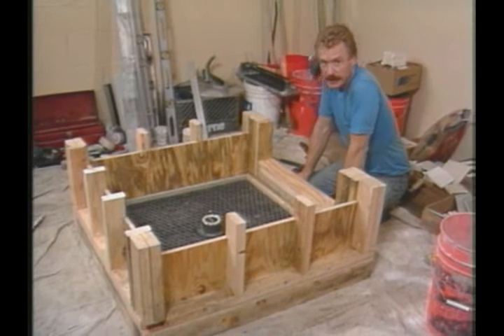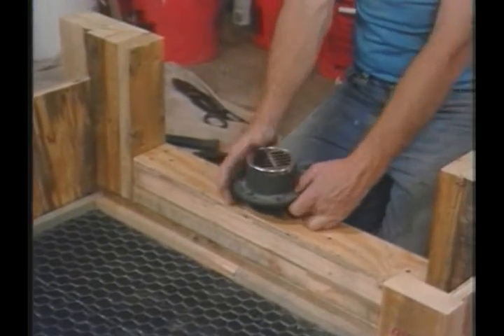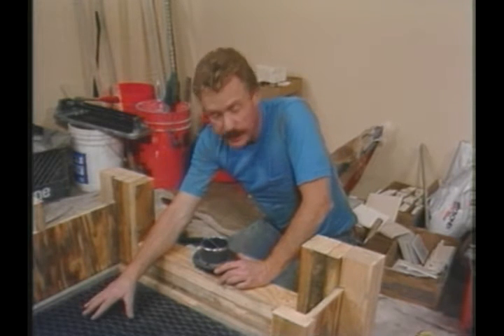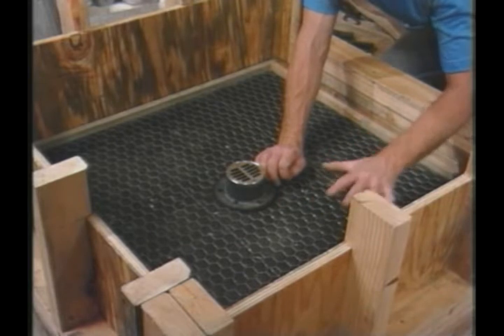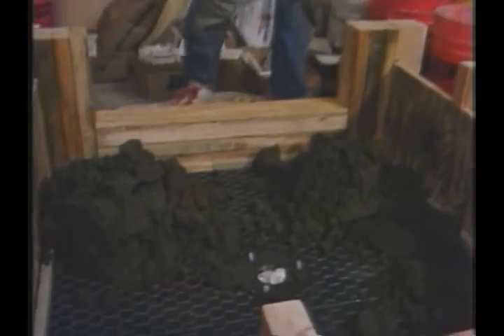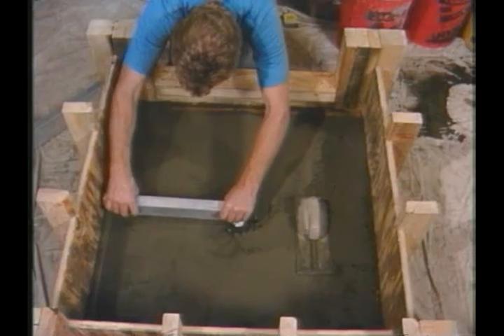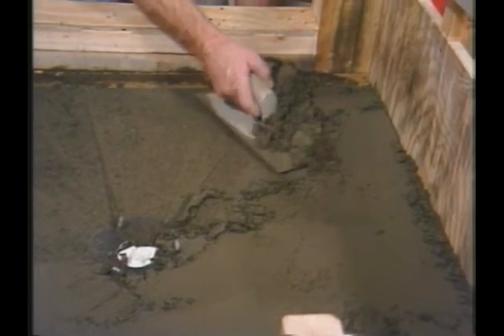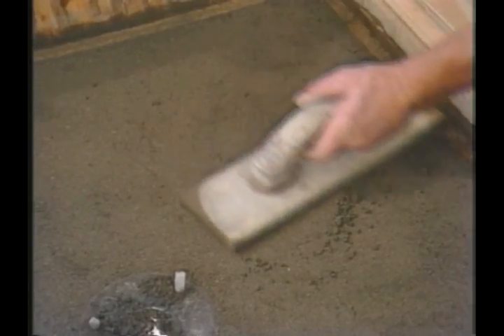How to Slope a Shower Pan: Beginning the Sloped Shower Pan - How to Tile a Floor